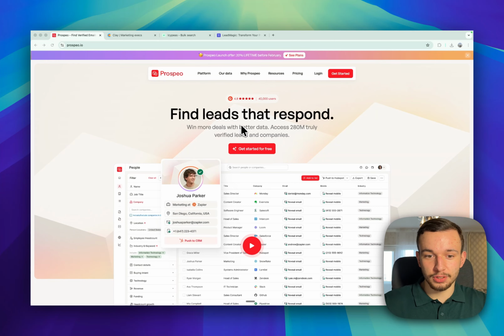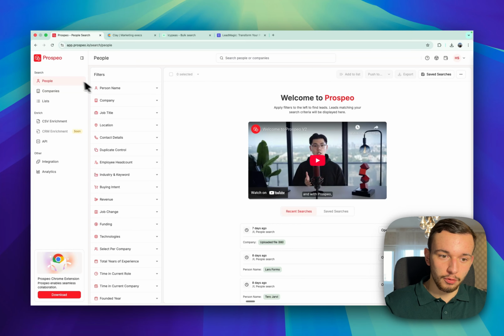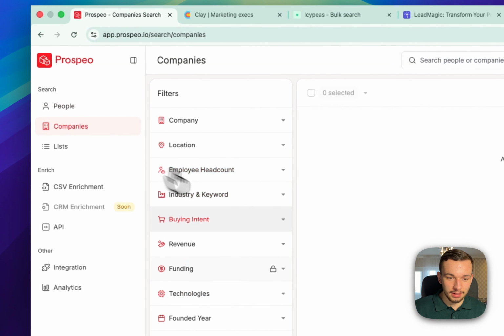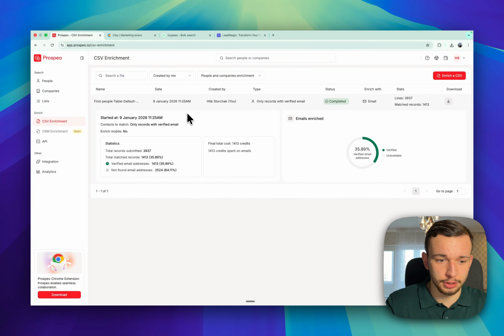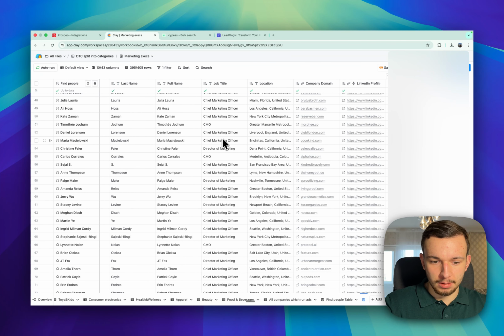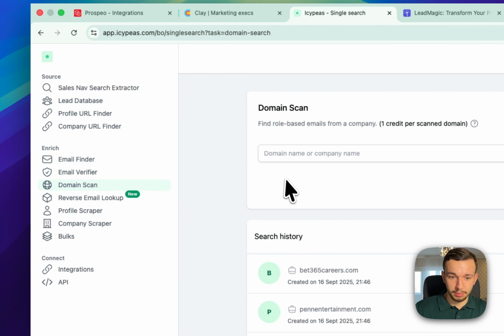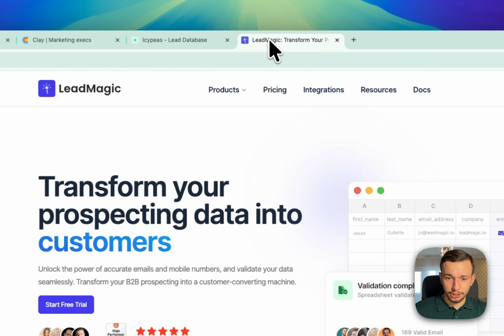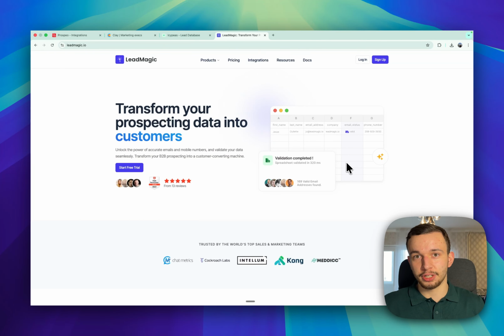I Spent $10k Testing Data Providers - These 3 Won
How I get 95% email coverage on every list I build.

After spending $10k+ testing data providers, these are the only 3 tools I use: Prospeo, Icypeas and LeadMagic.

I'm Hlib, GTM lead at Strongest Group. We run go-to-market for B2B SaaS startups, and data quality is everything. Bad data = wasted campaigns. Here's the stack that actually works.

In this video:
→ Prospeo breakdown (best for North America + mobile numbers)
→ Icypeas breakdown (best for Europe + LinkedIn reverse lookup)
→ LeadMagic breakdown (final enrichment layer)
→ How to set up the waterfall for 95% coverage

Most people use one data provider and get 55-65% coverage. That means 35-45% of your list is dead on arrival.

My stack gets 95% coverage:
- Prospeo: 70-80% (especially US/Canada)
- Icypeas: +10-15% (especially Europe)
- LeadMagic: +5-10% (cleanup layer)

The difference between 60% and 95% coverage is massive. It's not 35% more emails - it's 58% more pipeline potential.

WHEN TO USE EACH:

Prospeo:
- North American contacts (US, Canada)
- When you need mobile numbers
- Primary enrichment layer

Icypeas:
- European contacts (UK, DACH, Nordics, France)
- Secondary layer for EMEA

LeadMagic:
- Contacts other providers missed
- Final cleanup pass
- Verification included

THE WATERFALL IN CLAY:

If you're using Clay, set up:
1. First enrichment: Prospeo
2. If empty → Icypeas
3. If still empty → LeadMagic

This runs automatically for every contact.

ABOUT ME:

GTM lead at Strongest Group. We help B2B SaaS companies build scalable outbound systems. Specializing in Clay automation, GTM strategy and data enrichment.

- Data enrichment & providers
- Clay workflows
- Cold email strategy
- GTM engineering